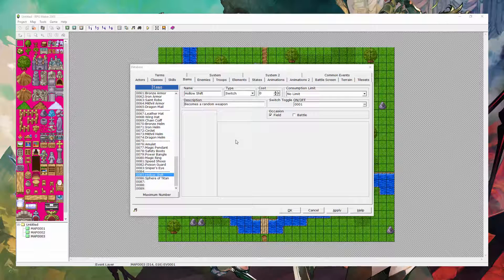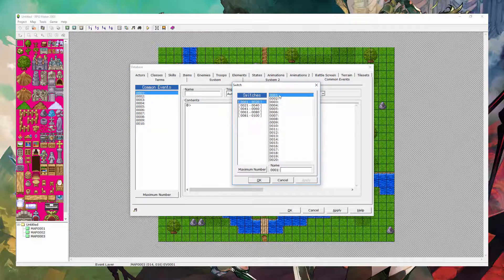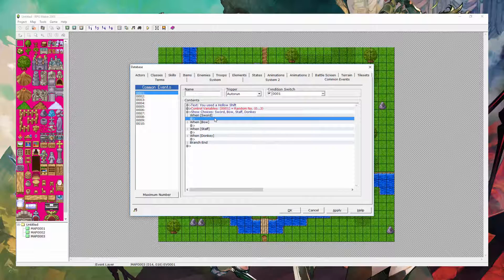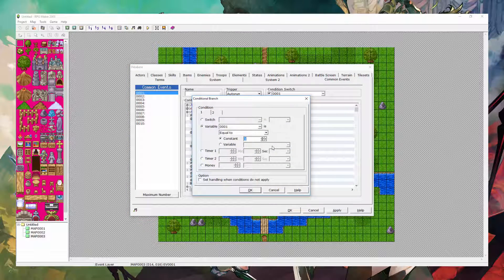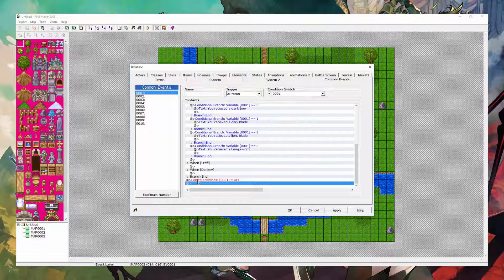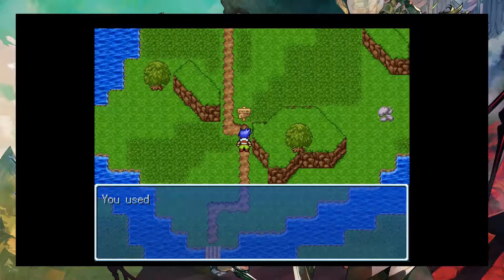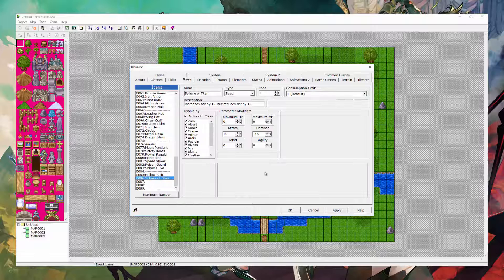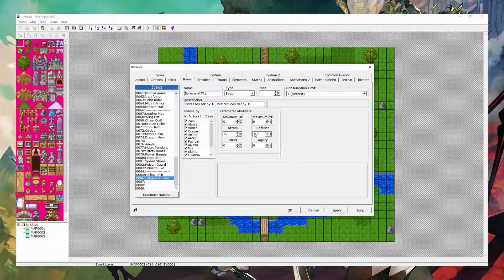RPG Maker 2003 Tutorial - Creative Items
In this video, you'll learn how to make creative items! :D facebook